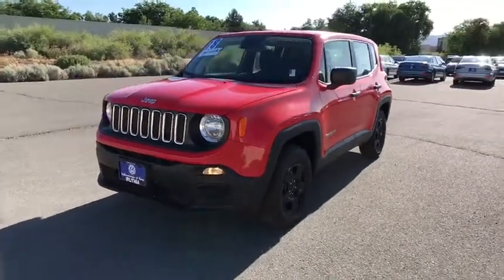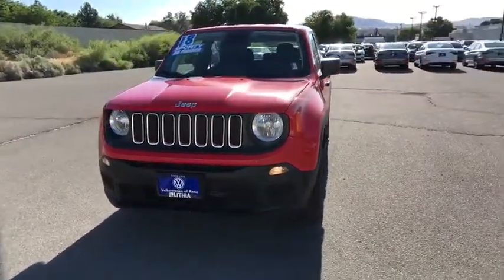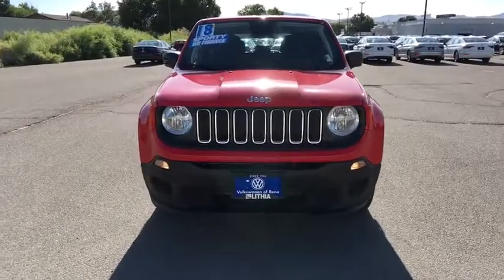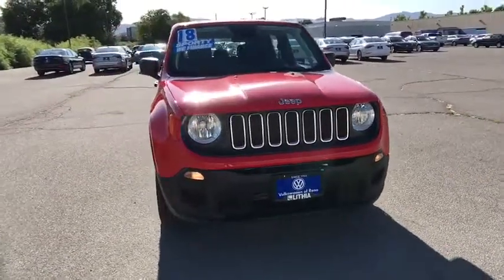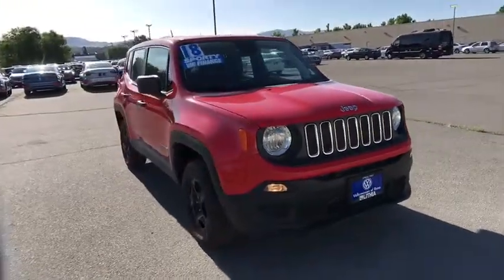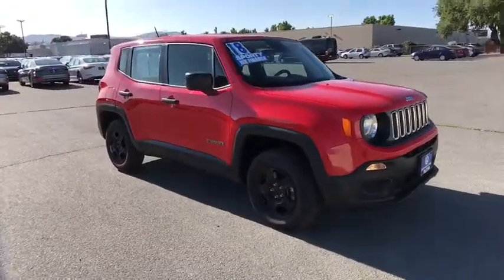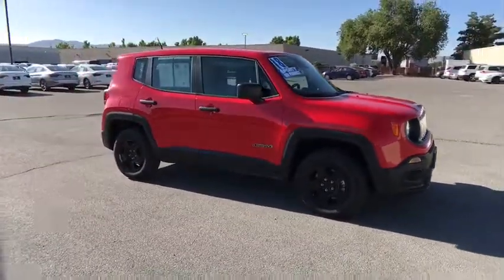2018 Jeep Renegade Reno, Carson City, Northern Nevada, Roseville, Sparks, NV JPG93178P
Used  2018 Jeep Renegade available in Reno, Nevada at Lithia Volkswagen Reno. Servicing the Carson City, Northern Nevada, Roseville, Sparks, NV area.
2018 Jeep Renegade Sport 4x4 - Stock#: JPG93178P - VIN#: ZACCJBAB5JPG93178

CARFAX 1-Owner. PRICE DROP FROM $17995 $1000 below Kelley Blue Book! Sport trim. iPod/MP3 Input Back-Up Camera Keyless Start Bluetooth 4x4 TRANSMISSION: 9-SPEED 948TE AUTOMATIC... POWER & AIR GROUP Turbo. CLICK NOW! KEY FEATURES INCLUDE: 4x4 Back-Up Camera Turbocharged iPod/MP3 Input Bluetooth Keyless Start Rear Spoiler MP3 Player Keyless Entry Steering Wheel Controls Child Safety Locks. OPTION PACKAGES: POWER & AIR GROUP Air Conditioning Speed Control Power Heated Mirrors ENGINE: 2.4L I4 ZERO EVAP M-AIR 3.734 Final Drive Ratio Engine Oil Cooler Zero Evaporate Emissions Control System TRANSMISSION: 9-SPEED 948TE AUTOMATIC Vinyl Shift Knob. EXPERTS CONCLUDE: KBB.coms review says The 2018 Jeep Renegade doesnt just look more rugged and off-road capable than its rivals in the compact SUV class it actually is.. Great Gas Mileage: 29 MPG Hwy. PRICED TO MOVE: Was $17995. This Renegade is priced $1000 below Kelley Blue Book. BUY WITH CONFIDENCE: CARFAX 1-Owner VISIT US TODAY: Lithia Volkswagen of Reno sells new and used cars trucks and SUVs near Sparks and Carson City Nevada. We offer easy financing options and best in market no haggle pricing for an easy and transparent purchase experience. Our sales team is open seven days a week to help you. Just a few miles south of I-80 and downtown Sparks we are located at 7063 South Virginia Street in Reno. All prices are plus tax license smog and fees. Plus any applicable finance charges. All vehicles subject to prior sale.